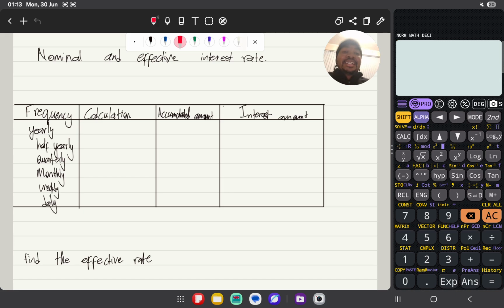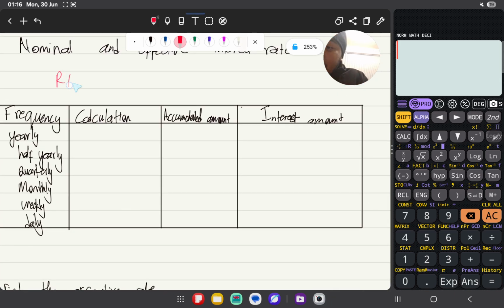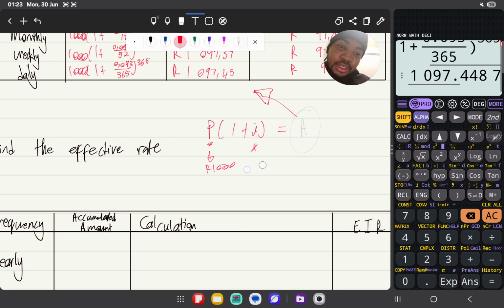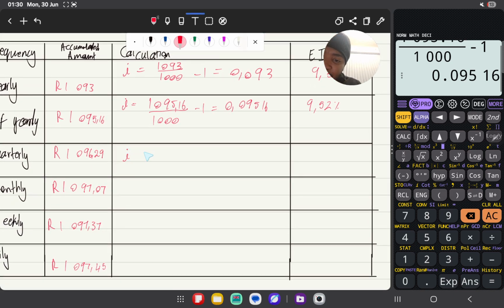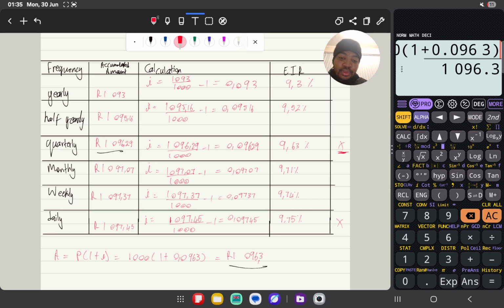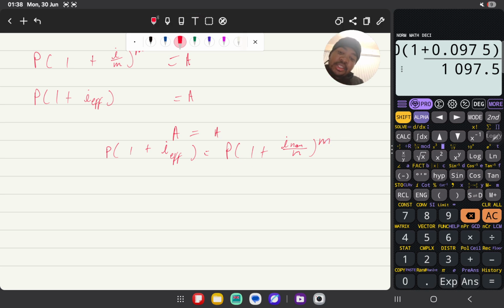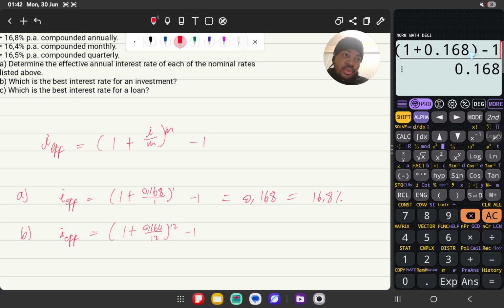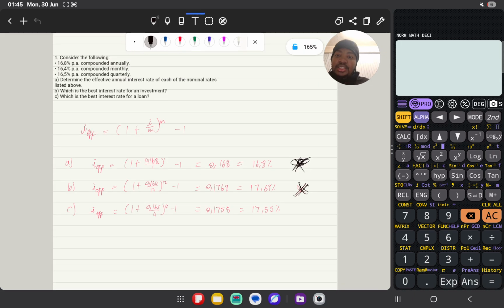5 Nominal and effective interest rate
Confused by banking terms? We’ve got you. This lesson explains the difference between nominal and effective interest rates and how to calculate each — crucial when comparing different financial offers.